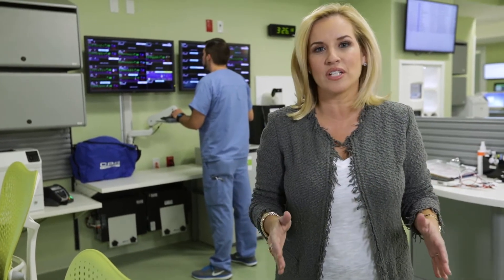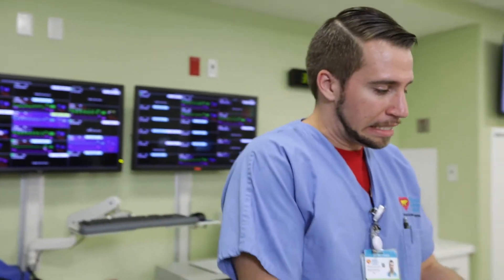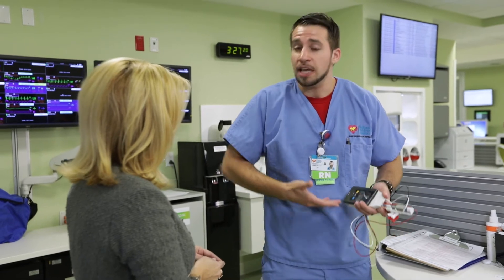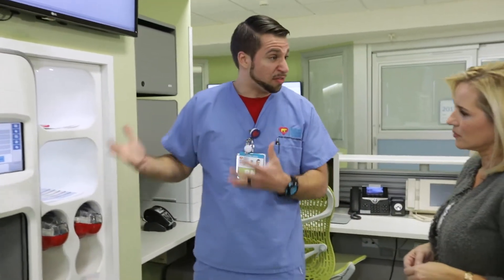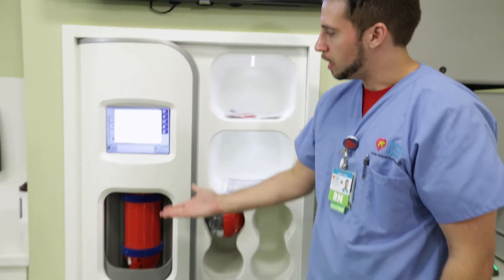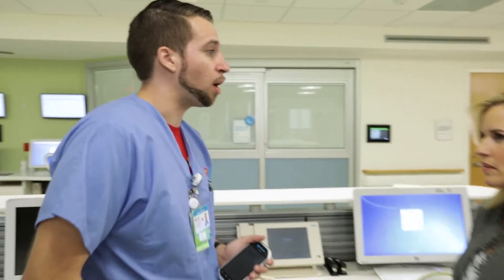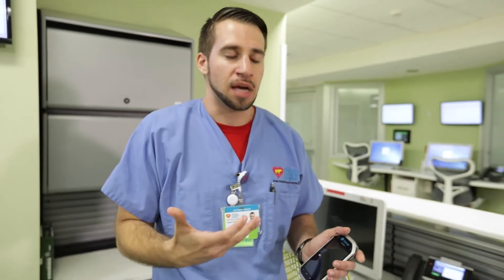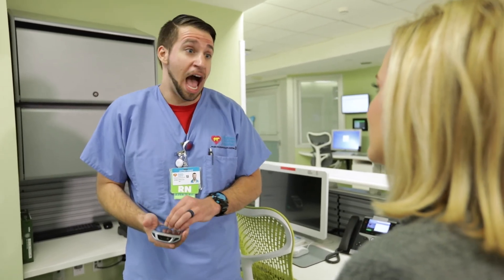CICU Technology | Innovations in Pediatric Healthcare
Beatriz Blogs shares an inside look at the latest technology used inside the new Cardiac Intensive Care Unit (CICU) in the Advanced Pediatric Care Pavilion.